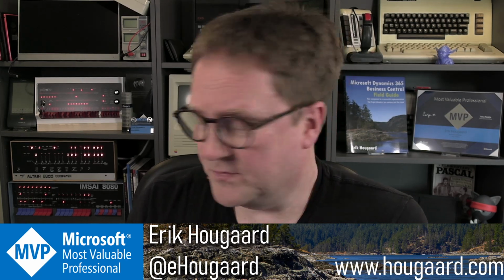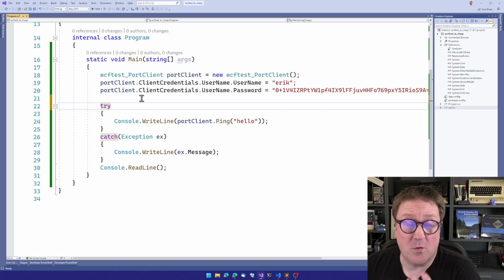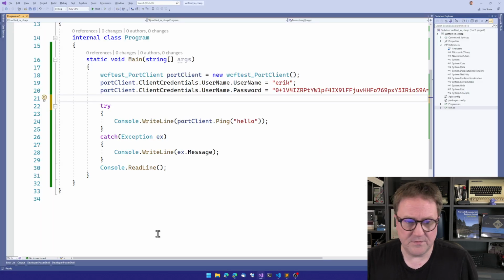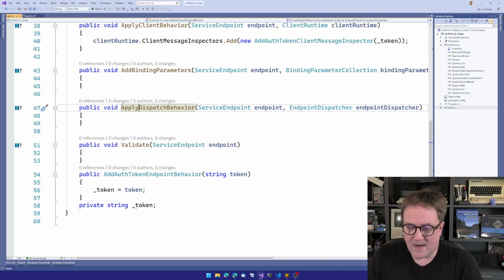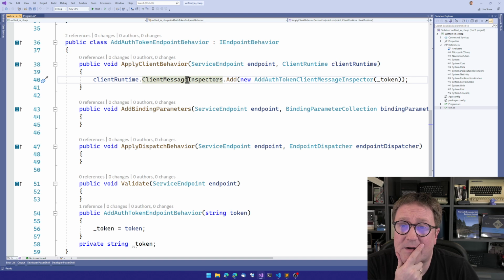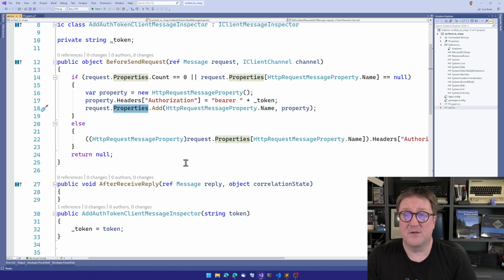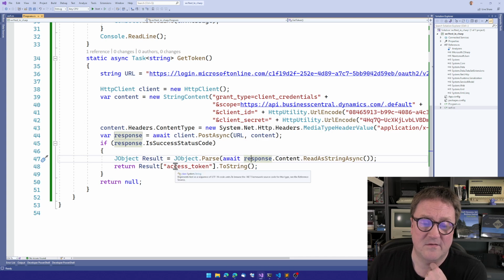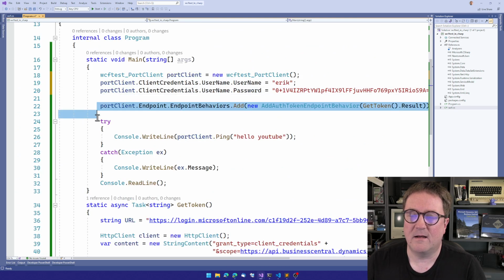How to enable OAuth on WCF Soap Web Services